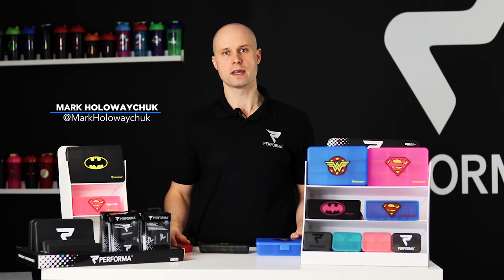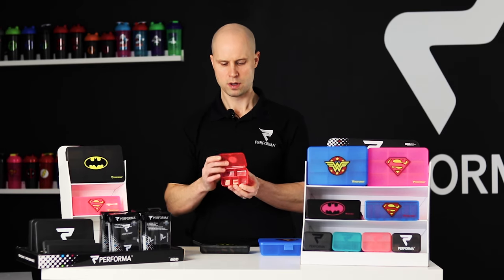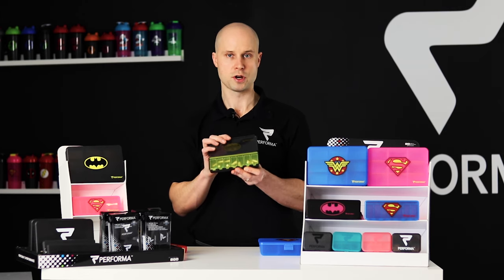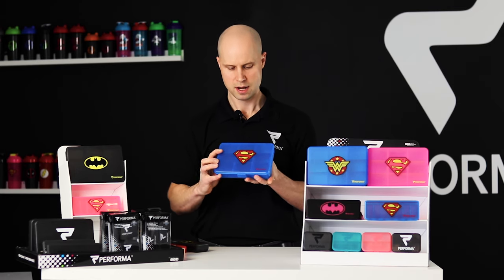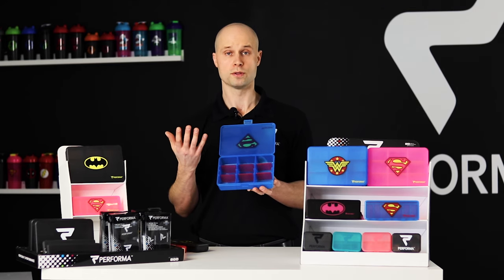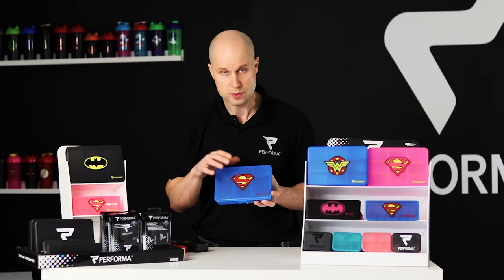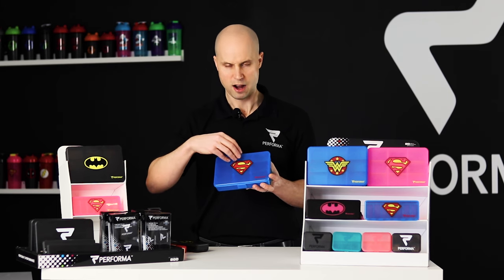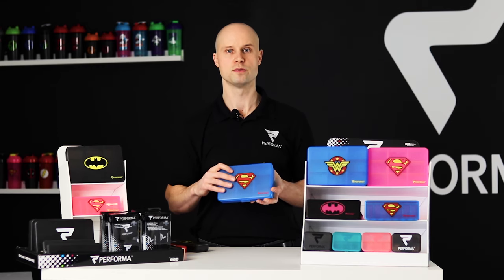Best Pill Containers of 2020 (New Spin on Classic Design)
Want to save time and frustration when managing your vitamins and pills? Try the PERFORMA Daily, 7-day or Chest vitamin containers and hold up to 800 pills to make sorting and traveling with your vitamins hassle-free.

Daily Vitamin Pill Container - Holds 60 Pills:
7-Day Vitamin Pill Container - Hods 150 Pills
Chest Vitamin Container - Holds 800 Pills